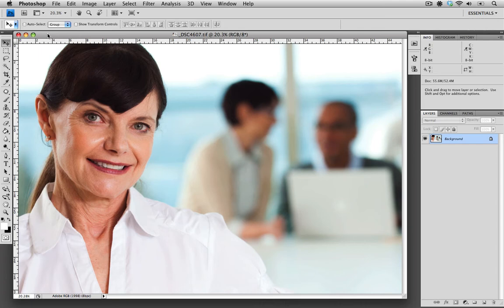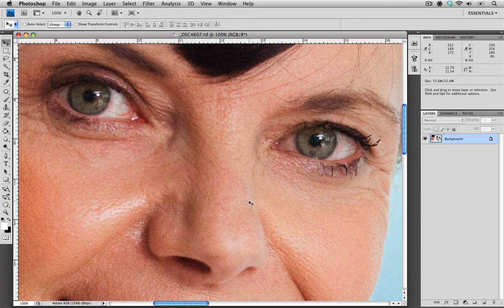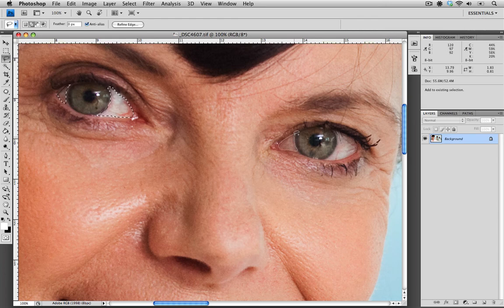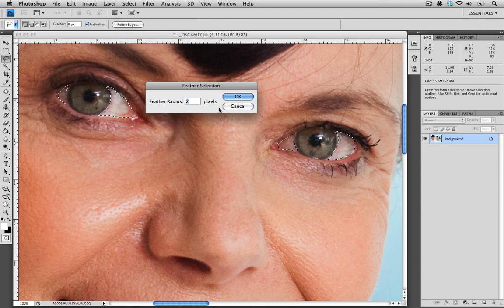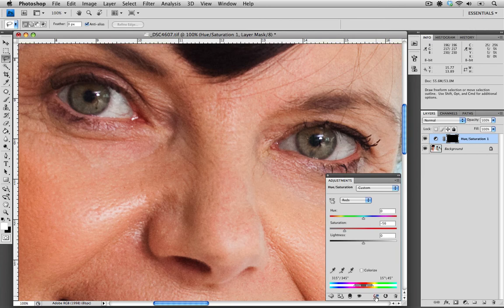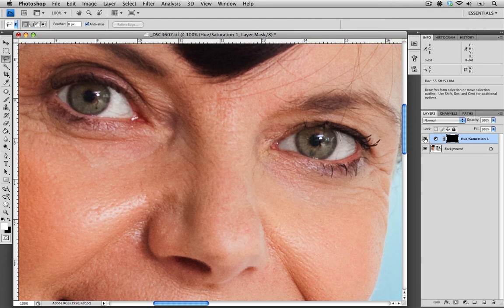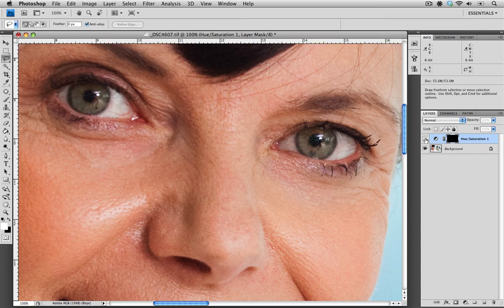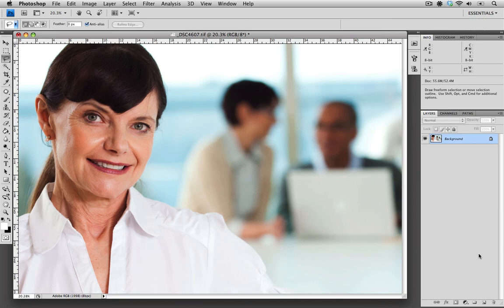Contributor Tutorials: How to whiten eyes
This tutorial explains how to use Photoshop to whiten eyes. I show you how to use the lasso tool to make a localized selection; and how to use a Hue/Saturation adjustment layer to remove the redness color from a model's eyes. (skill level=intermediate)